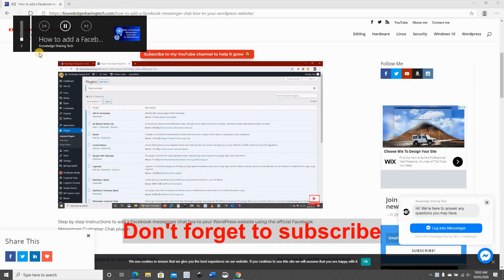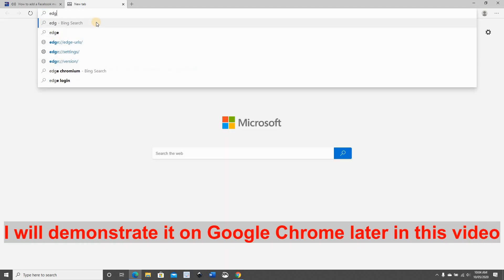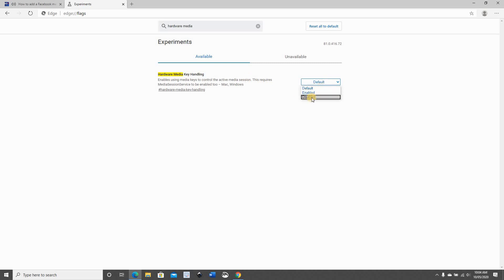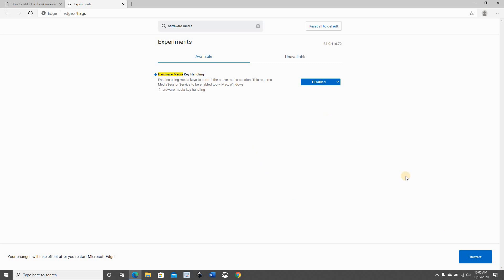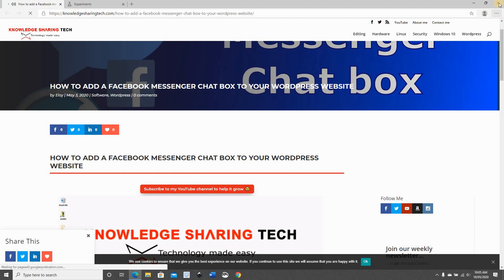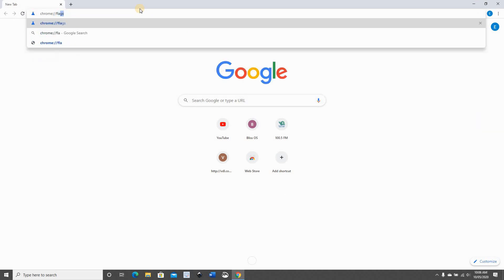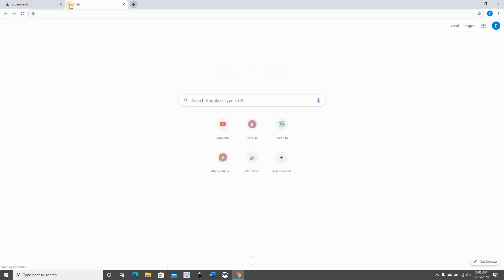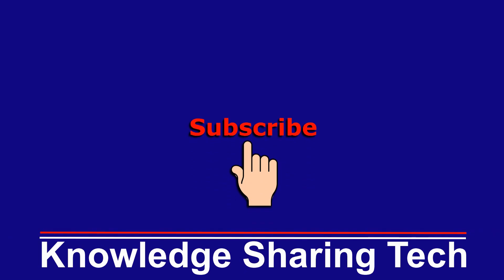How to remove volume popup overlay in Windows 10 in Chrome and Edge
Get rid of the volume popup in Windows 10 on Google Chrome and New Edge by following the step by step instructions in this easy tutorial

This setting will also disable the play/pause, FF and RWD buttons on the keyboard. The physical volume buttons will remain operational.

00:00 Intro
00:40 Remove volume overlay in Edge
01:33 Remove volume overlay in Chrome

Follow me on:
My websites: